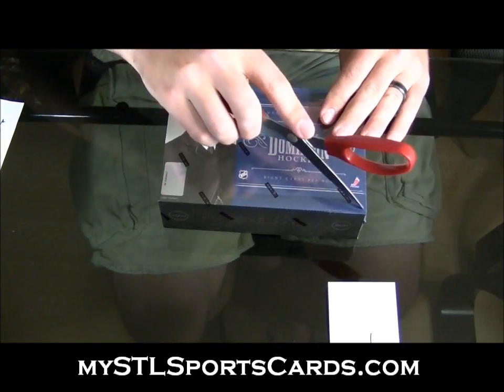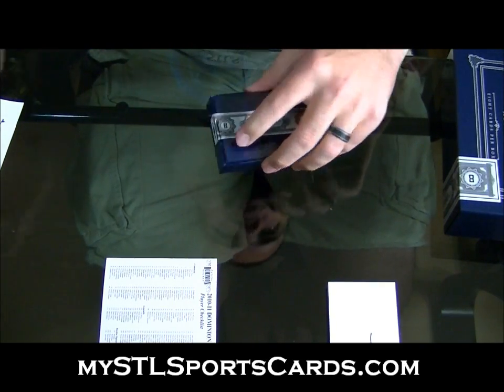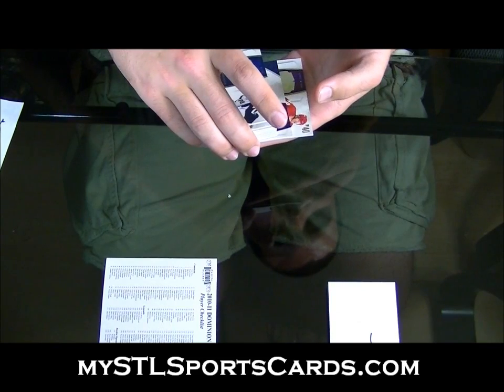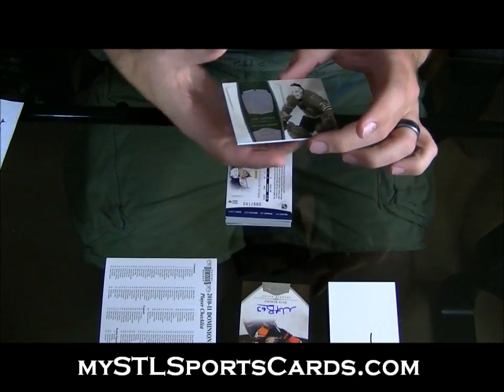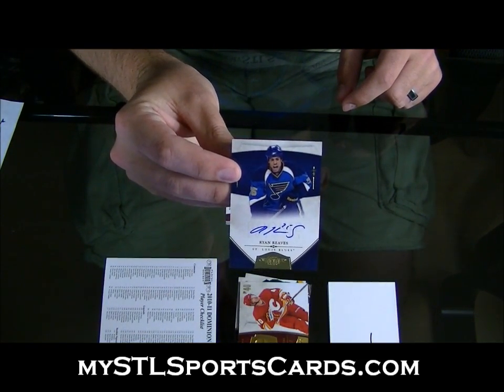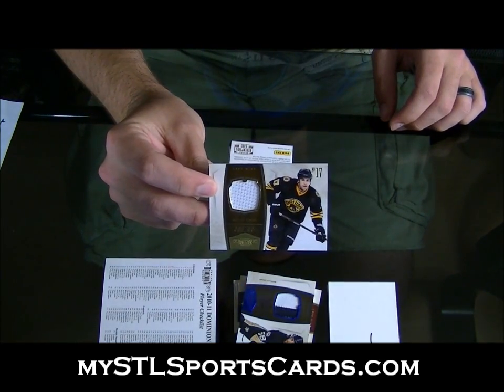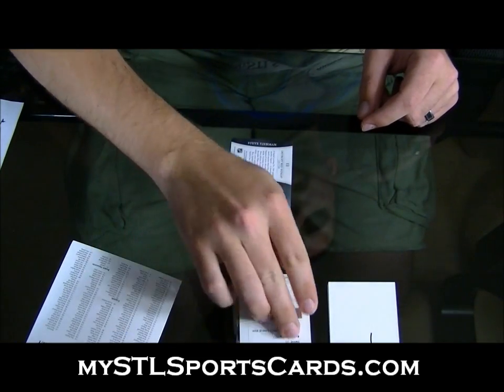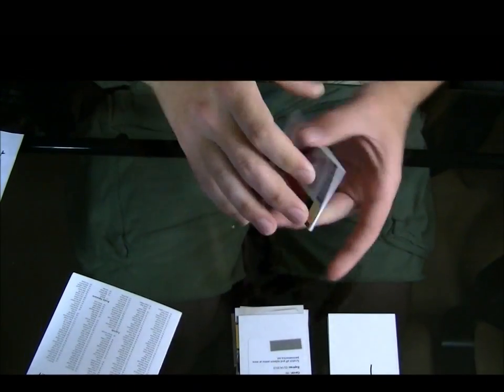2010-2011 Panini Dominion Hockey Group Box Break